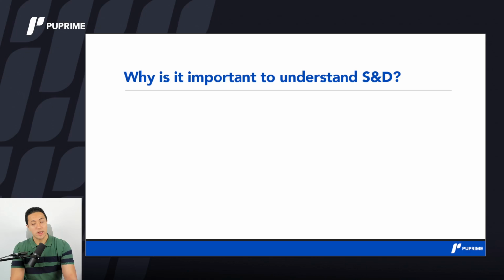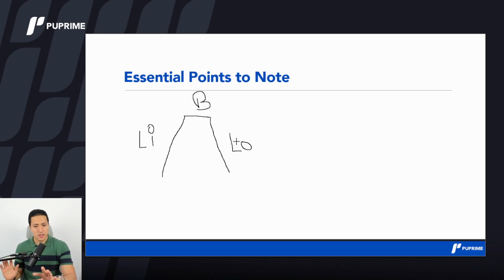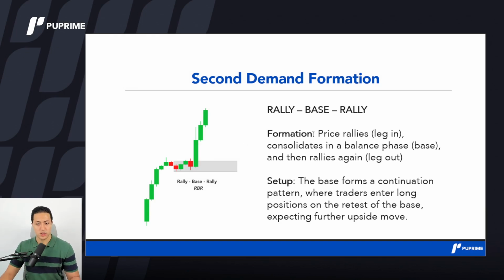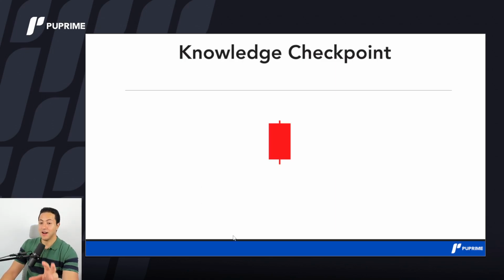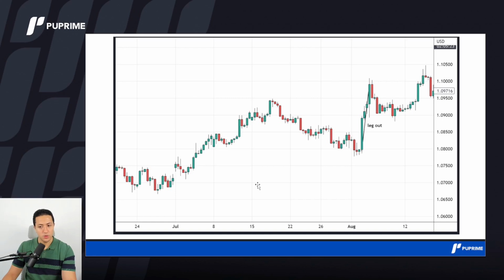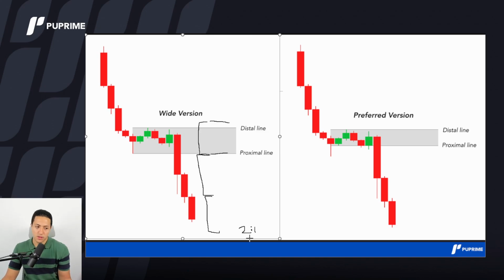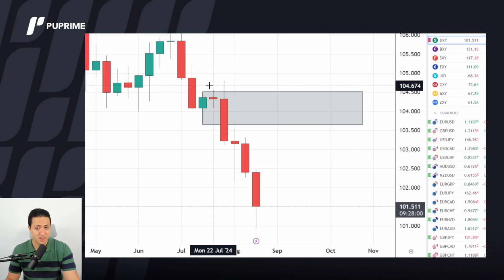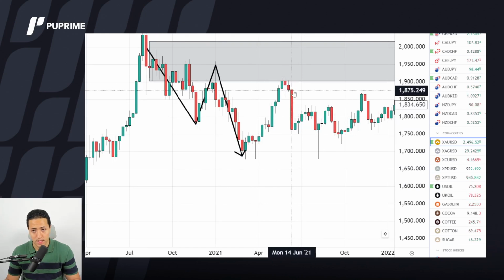Master supply and demand analysis: How to spot high quality reversal price areas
Watch this recorded webinar to be imparted with Live Market Insights.

Master the art of identifying high-quality reversal price areas with an in-depth understanding of supply and demand analysis. By honing this essential skill, traders can accurately detect key market zones where prices are likely to reverse, allowing for precise entry and exit points. This not only optimises trading strategies but also significantly boosts profit potential. Whether you're looking to capitalise on short-term movements or seeking long-term gains, mastering supply and demand analysis will provide you with a strategic edge in navigating market volatility and seizing profitable opportunities.

Got a question or suggestion for a future video? Drop us a line and let us know!